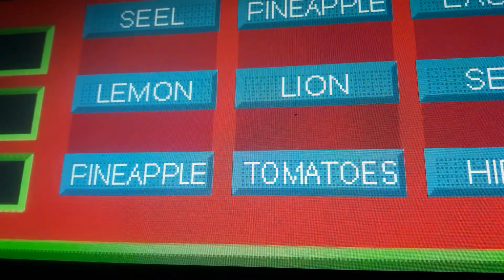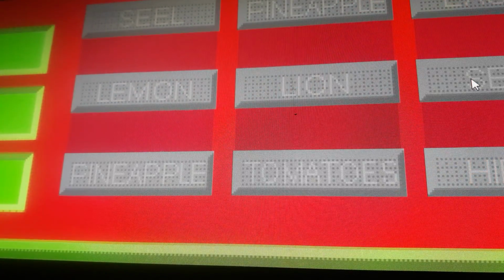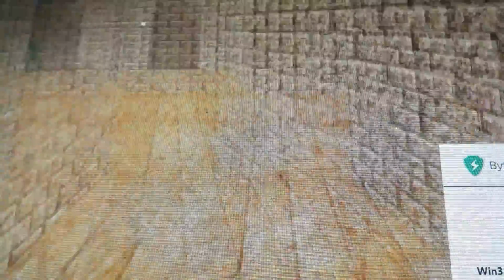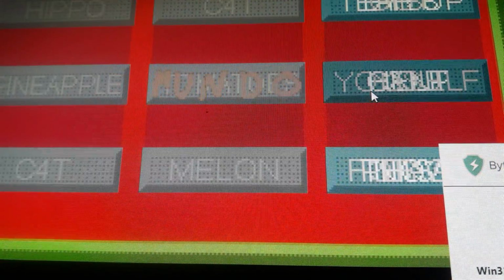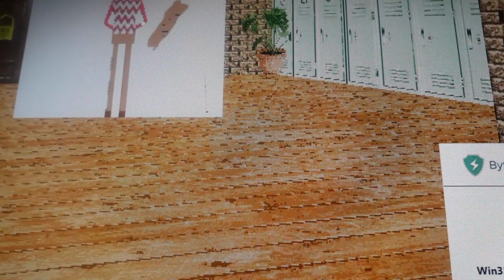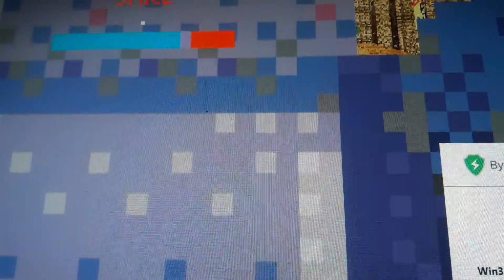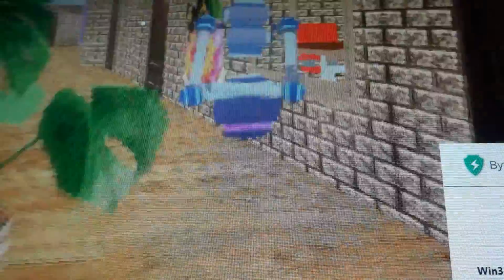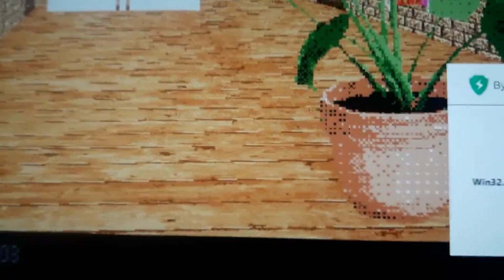san alex boss fight (alex basics mod)